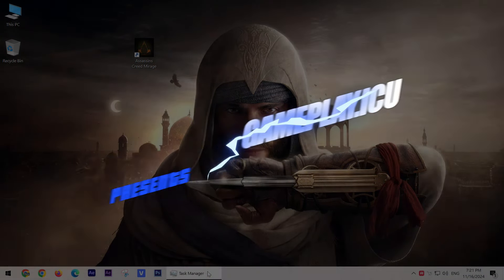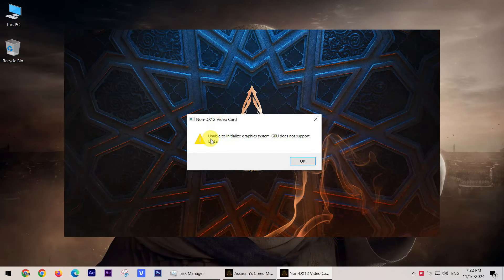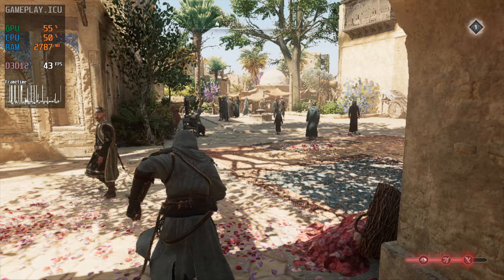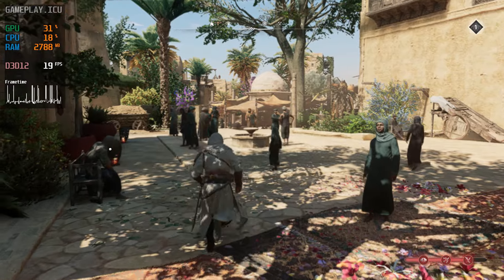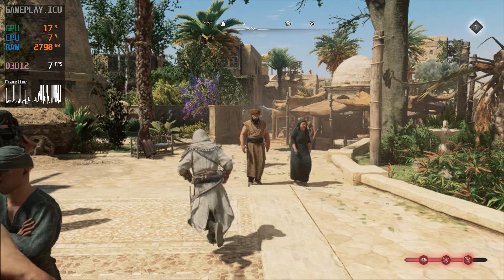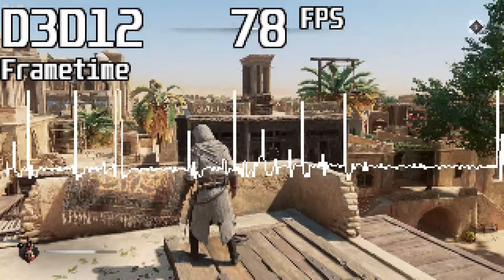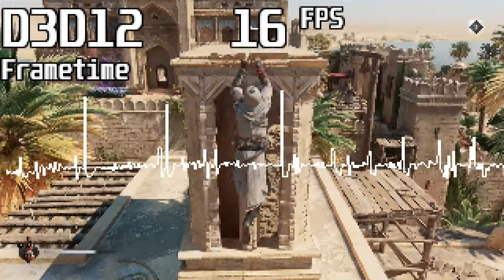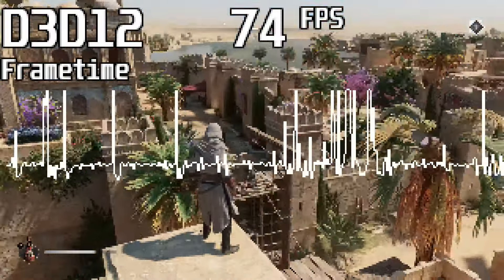I Tried to Run Assassin's Creed Mirage on 4GB RAM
Hi folks, today I’m trying something totally crazy! I tried to run Assassin's Creed Mirage... with 8GB of RAM and Intel HD Graphics. And of course, as expected, I couldn’t even get into the game since it doesn't support DX12. But what happens if you have a good (relatively powerful) GPU, but not enough RAM, in this case, 4GB of RAM?

Looking for a specific spot in the video?
0:00 8GB RAM, but integrated graphics
0:24 4GB RAM with a graphics card
0:47 Boost FPS with Lossless Scaling

I hope one day you all get whatever you wish for and have your dream gaming PC or laptop!